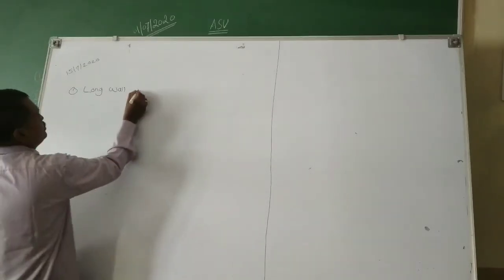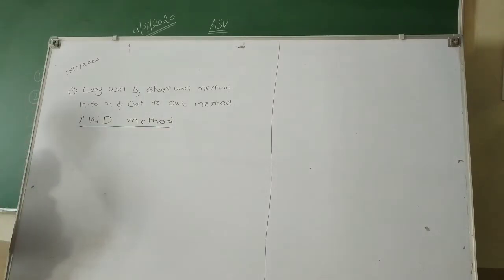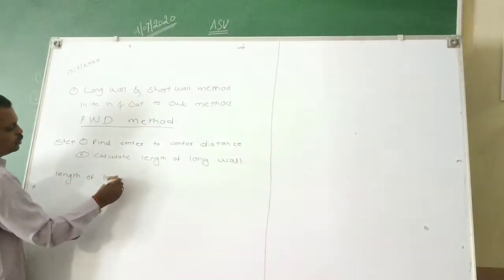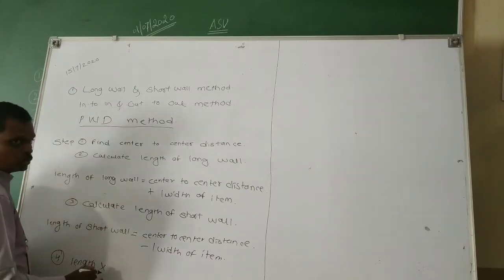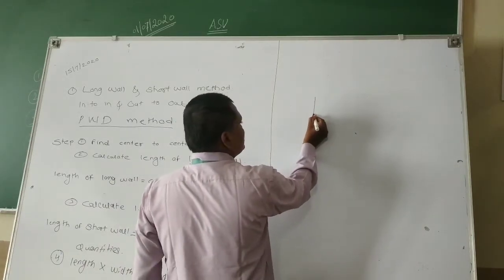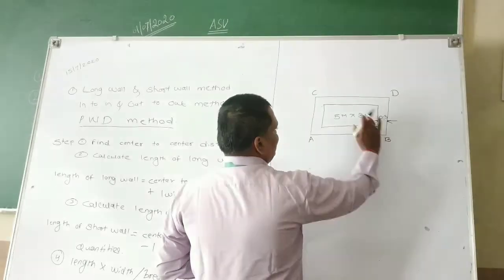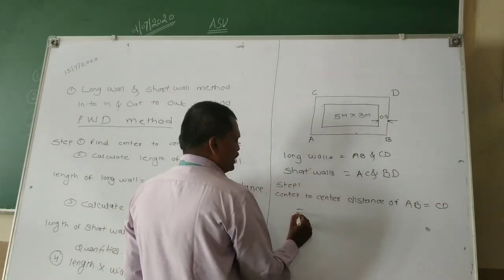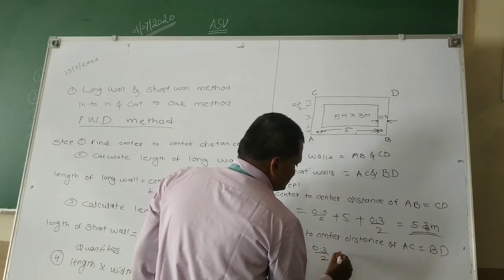EAC13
TY Civil sem V